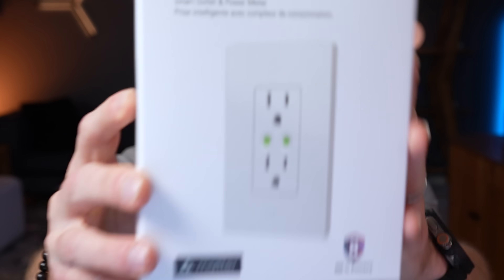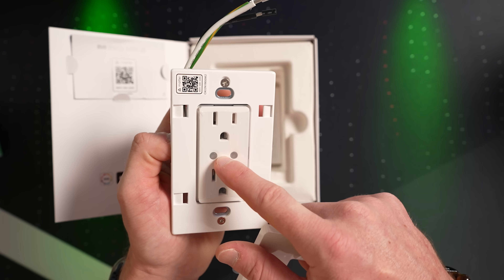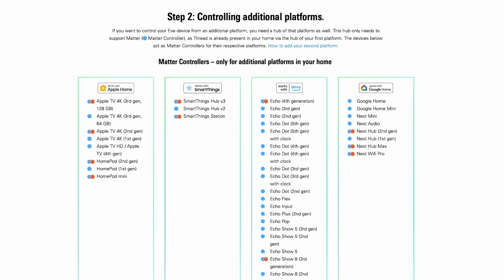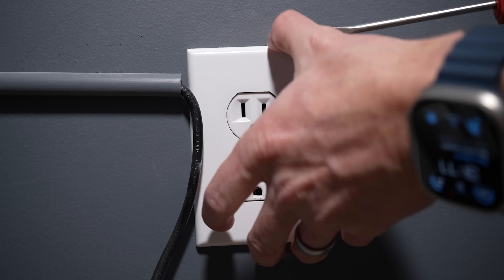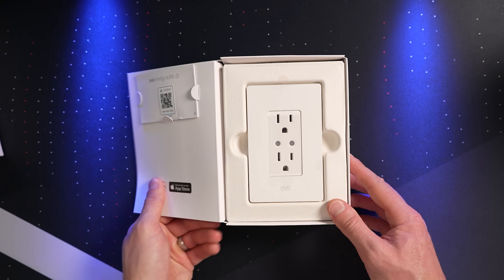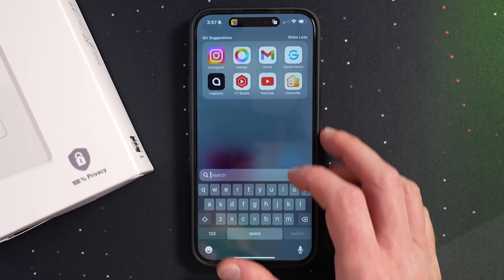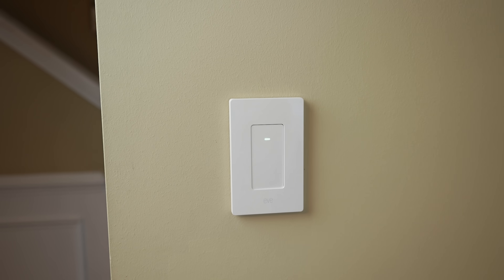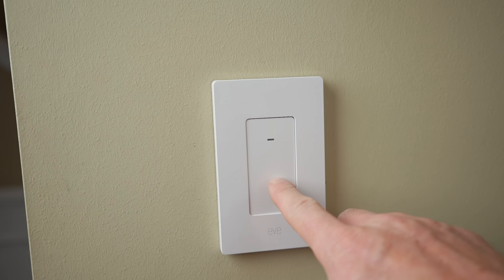FIRST Matter Smart OUTLET: The Eve Energy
The Eve Energy Outlet is the first Matter smart outlet on the market. It's also the first smart outlet to use the Thread protocol to connect to your smart home. In today's video we'll discuss the installation, setup, and the pros and cons of the new Eve Energy Outlet as I configure it to work with Apple Home, Google Home, Alexa, Smart Things, and Homey.

Eve Energy Outlet

Eve Energy Smart Plug

👕 Merch!

0:00 Chapters
1:22 Price & Specs
1:54 Matter Over Thread
2:47 What You'll Need
3:14 Smart Outlets vs. Smart Plugs
4:49 Installation
5:35 Matter & Smart Home Setup
7:32 Power Monitoring
7:57 Pros & Cons